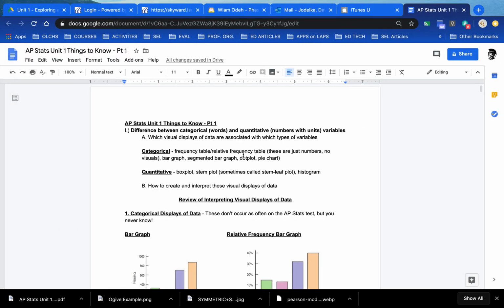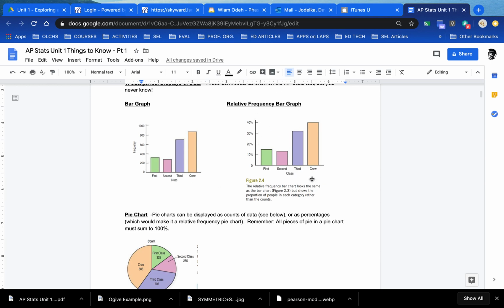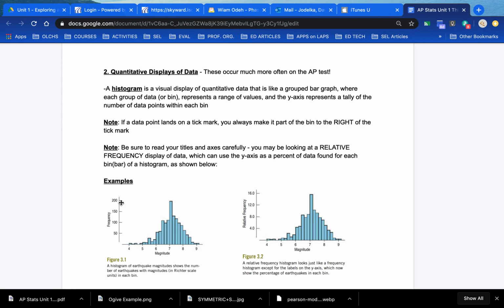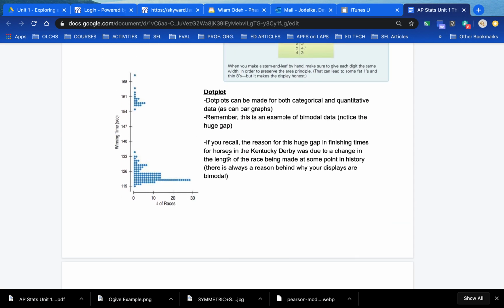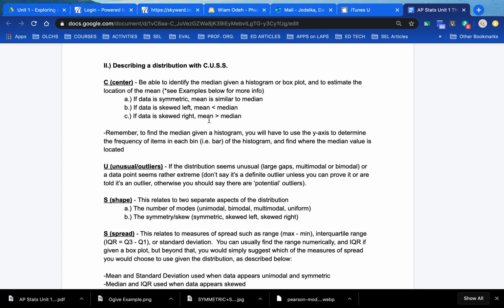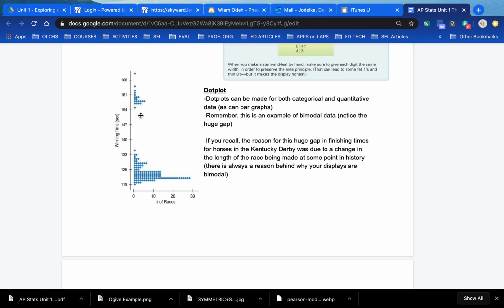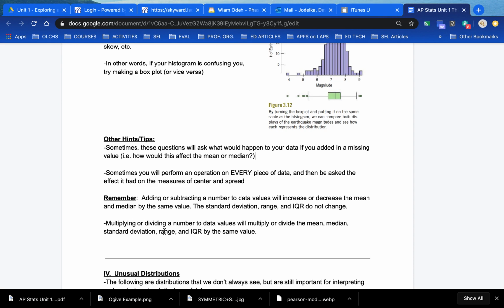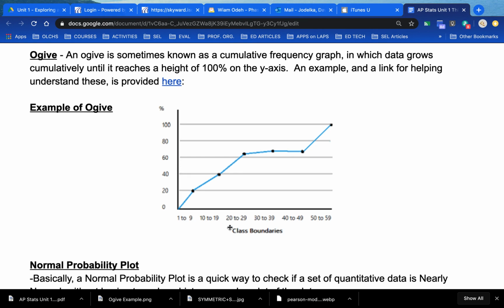AP Stats U1 Things to Know Part 1 without Normal Probability Plot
This covers the first half of Unit 1 for AP Stats, examining types of visual displays of data for categorical and quantitative variables, as well as finding the 5-Number Summary and Outliers for a set of data, and unusual plots such as ogives.